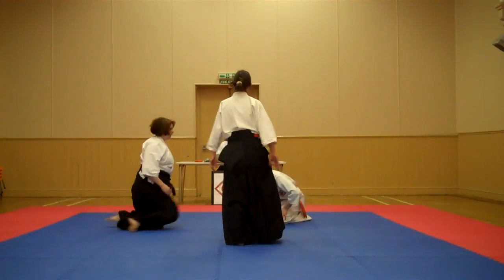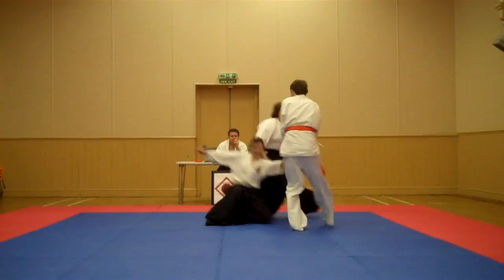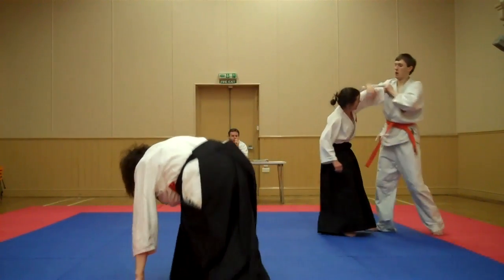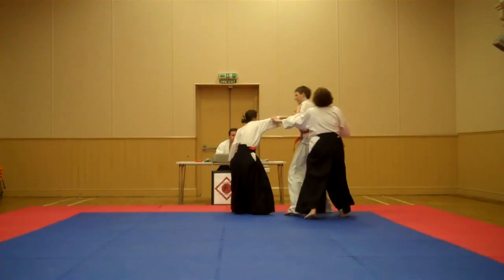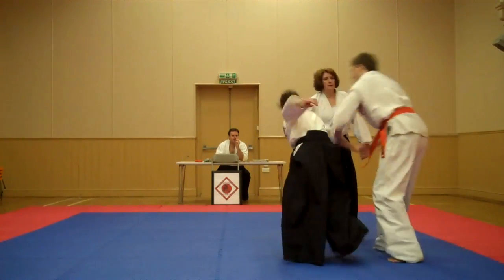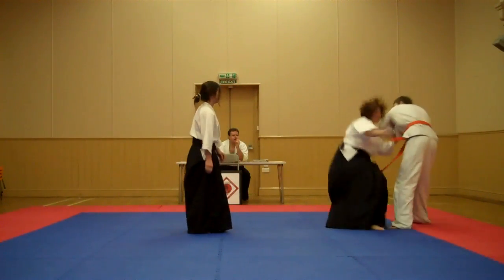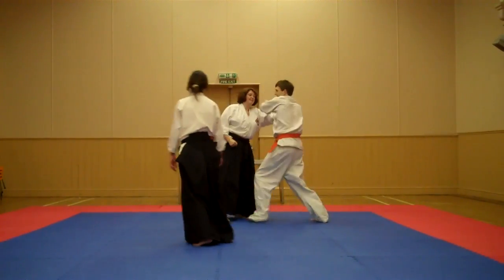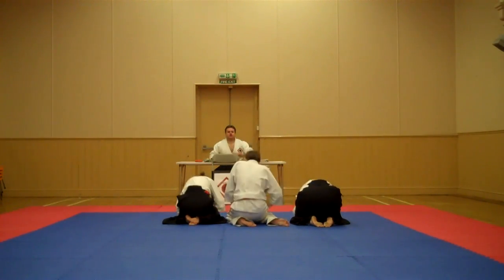Randori - 2 man attack (Jamie @ Aikido-GB)